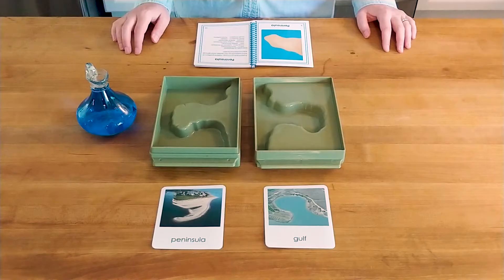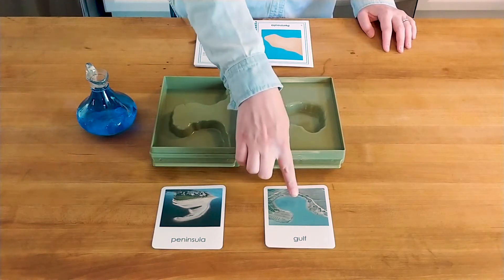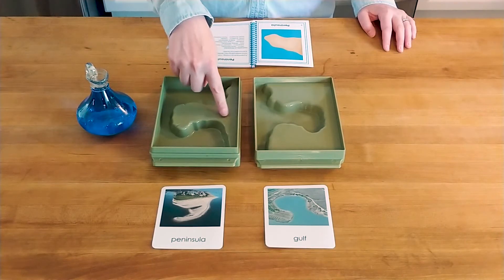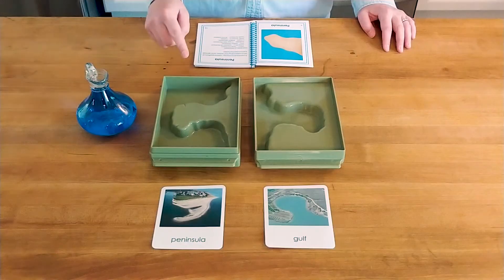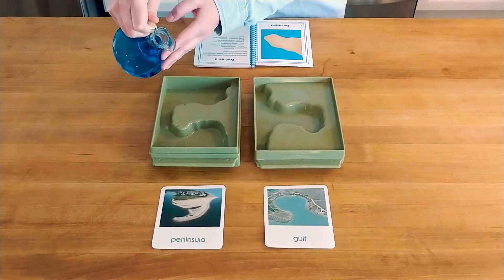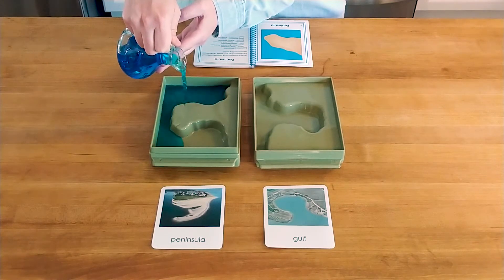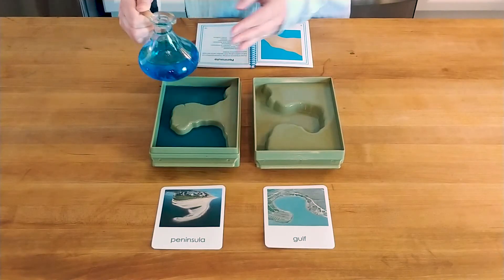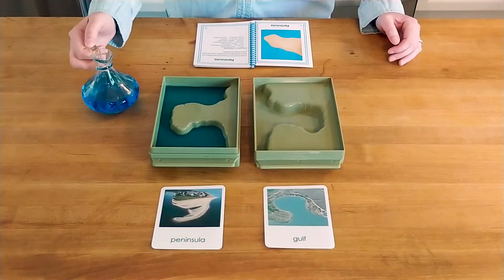Montessori Land And Water Forms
Montessori Geography Lesson on 5 pairs of land and water forms: Island/Lake, Cape/Bay, Peninsula/Gulf, Isthmus/Strait, and Archipelago/System of Lakes